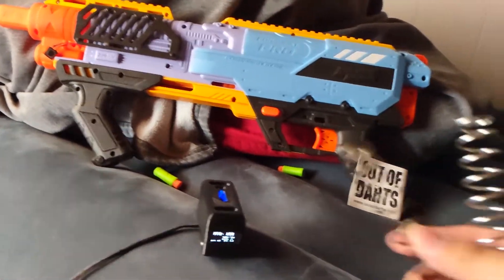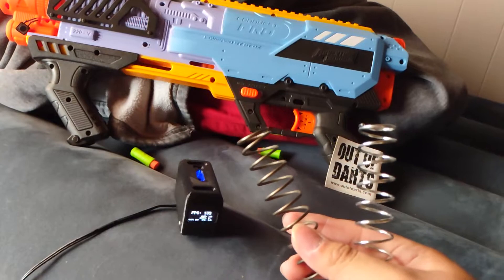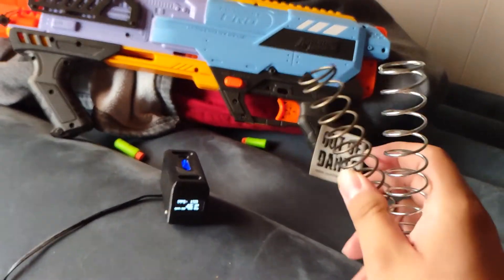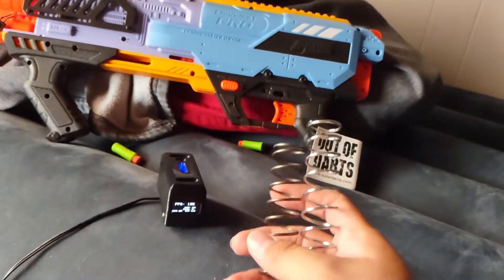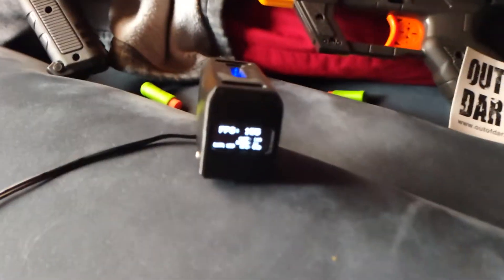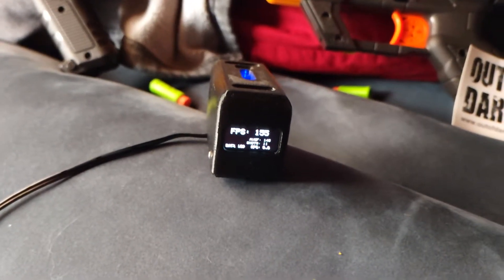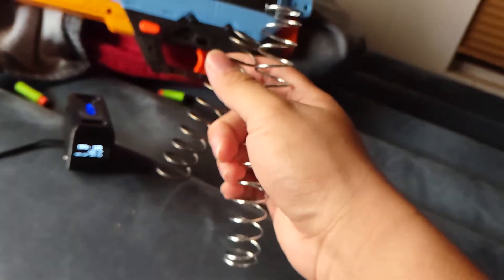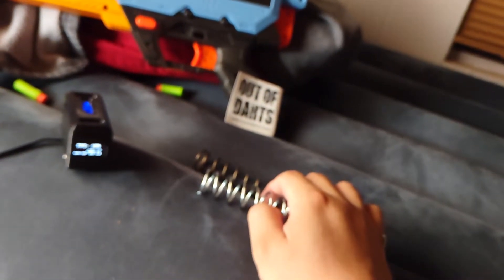Can the Conquest Pro Take a K25?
Well yes, but it isn't really necessary 🤔